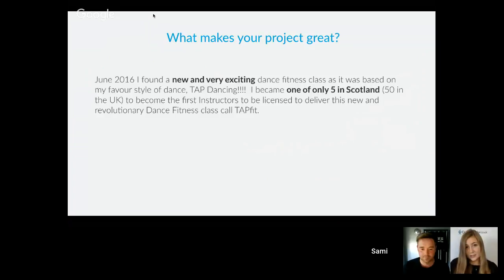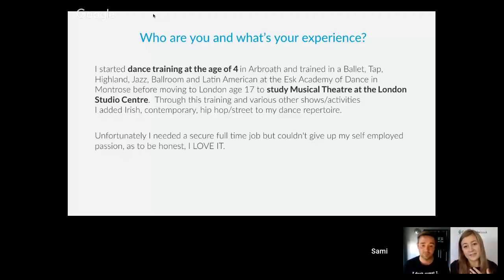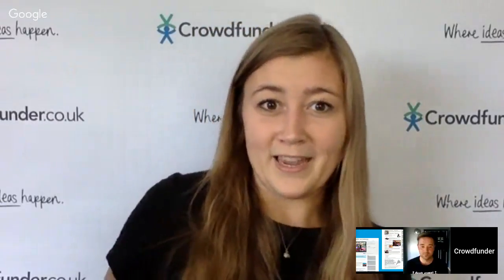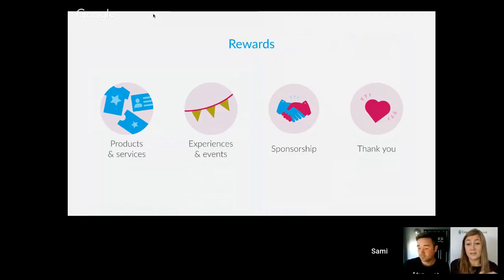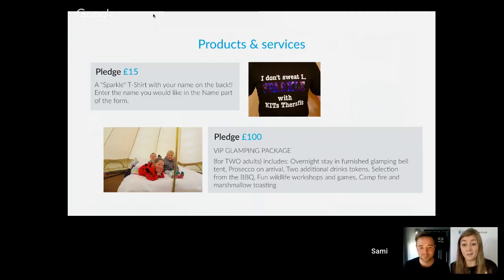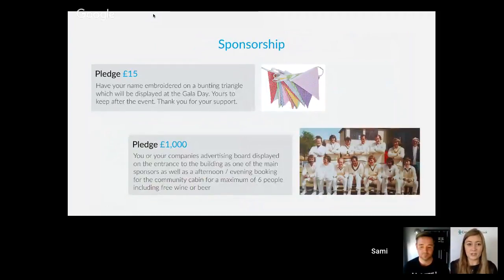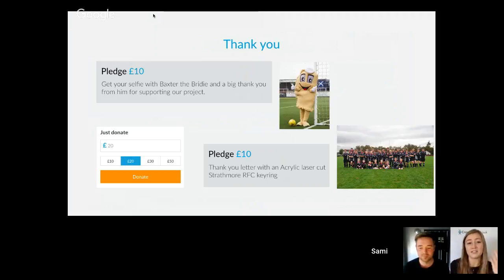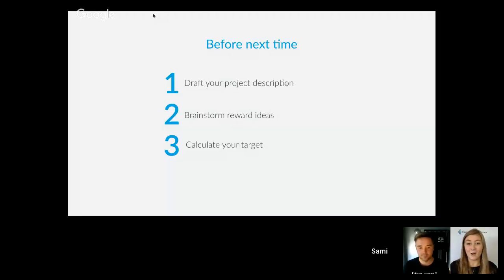MYIH: Crowdfund Angus - Creating your project 2/3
Find out how to make the perfect Crowdfunder project with expert tips on making your page shine. Our crowdfunding coaches reveal their favourite successful campaigns and inspirational ideas. We'll focus on telling your story and rewarding your supporters, as well the strategy around setting the right target.

Watch it back now for the inside scoop on making your page stand out.